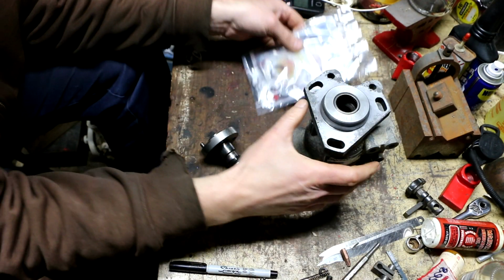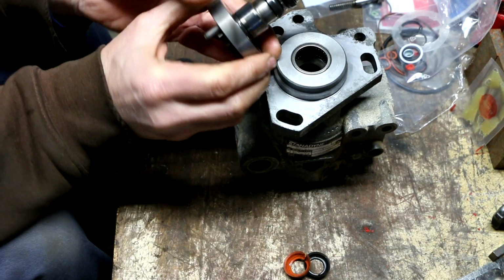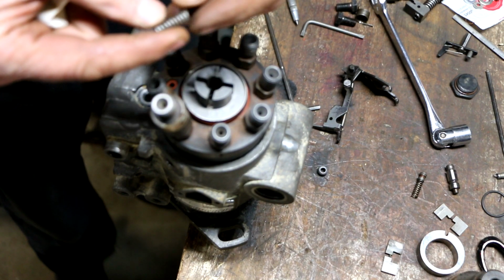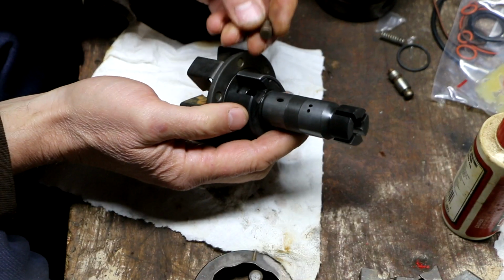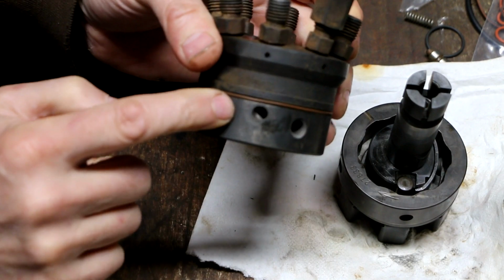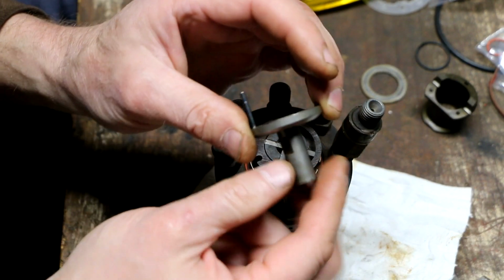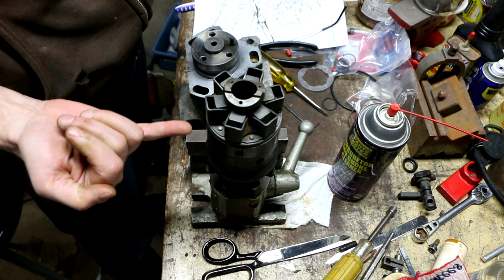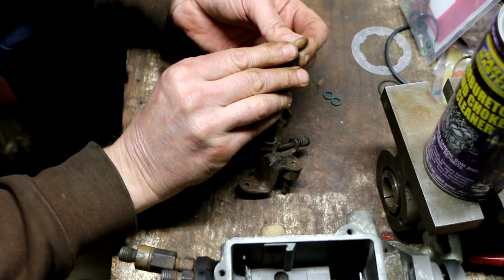Stanadyne DB2 diesel injection pump repair Part 4 of 5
In this video series I show how to disassemble, clean, and re-assemble the famous Stanadyne aka Roosa master pump. This one is off my 1993 Chevrolet 6.5 Turbo diesel that after sitting several years, had the diesel fuel turn to a gooey mess.